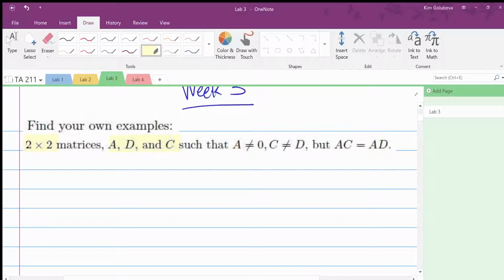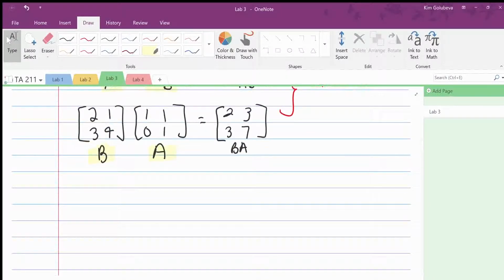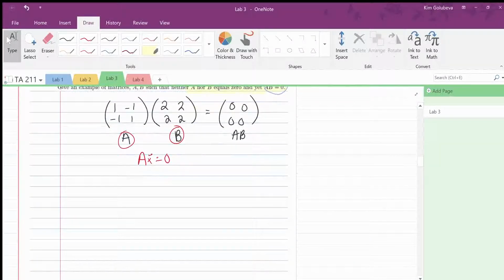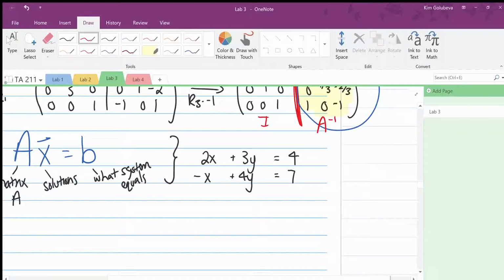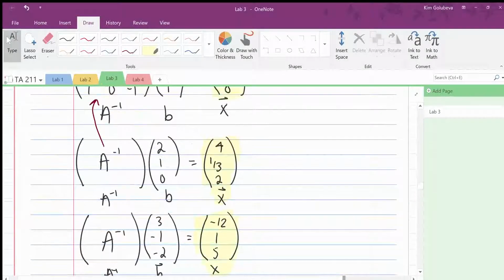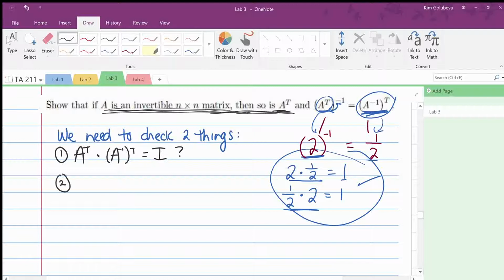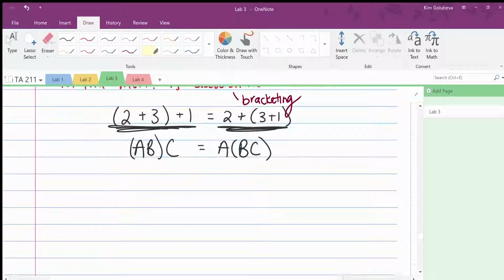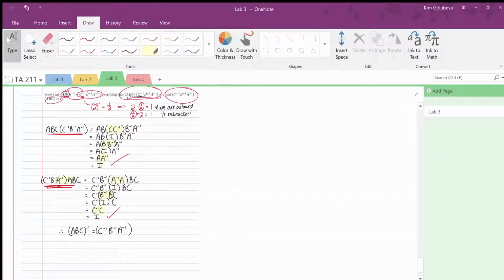Matrix Inverse, Transpose & Linear Algebra Proofs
These are the solutions to the Week 3 Lab Problems. The focus is on using the inverse of a matrix to solve a system of linear equations, and proofs involving the concepts of inverse and transpose.